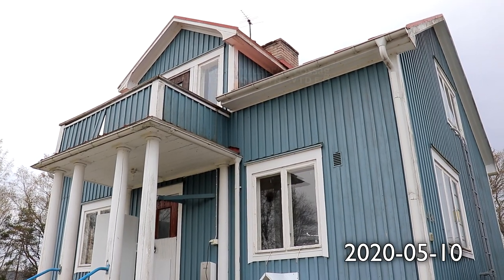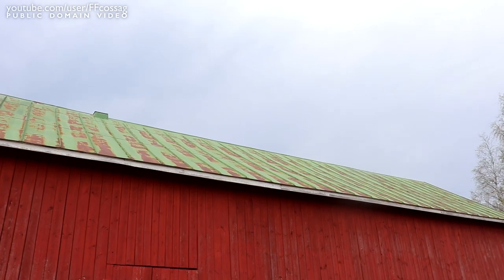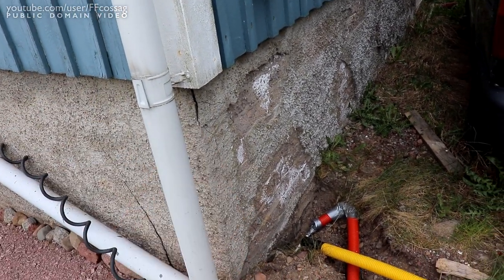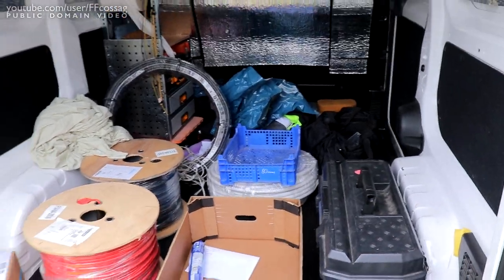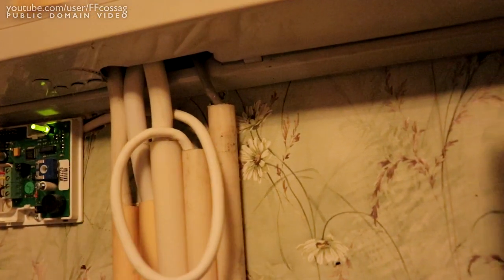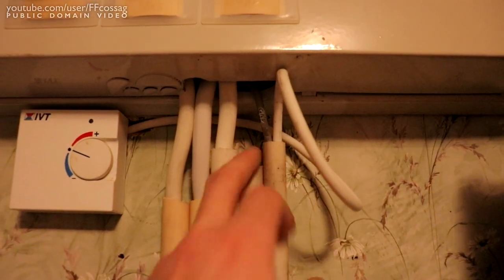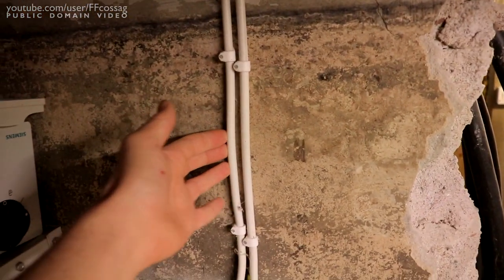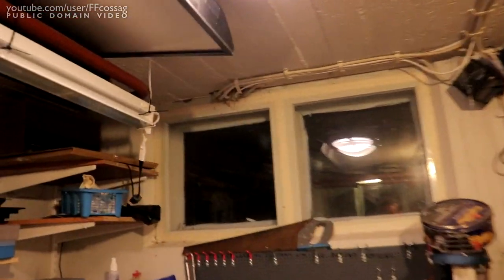10 kW Hybrid Solar VLOG 1 - What's the plan?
This is an unscripted VLOG series about hooking my entire house up to a 10 kW hybrid solar inverter, incorporating a 5-7 kW solar panel array and a recycled 1500 Ah, 48 V battery bank. I'm going to be doing all the work myself, except for installing the panels onto the roof, and bring you along for the ride!

The inverter used is an MPP Solar MPI Hybrid 10K, and most of the installation materials are sourced locally.